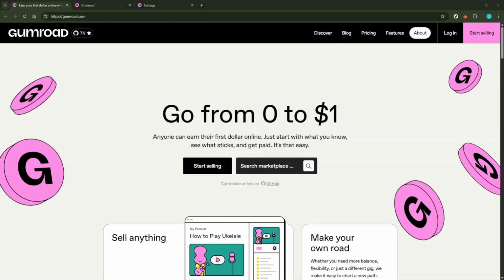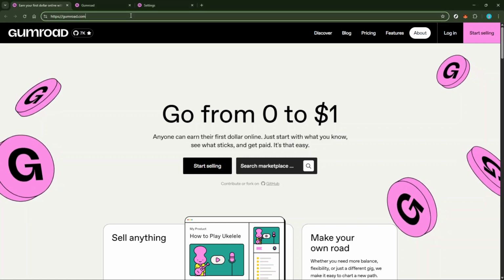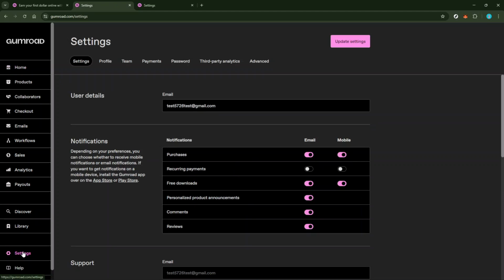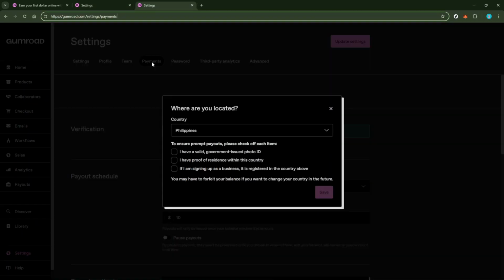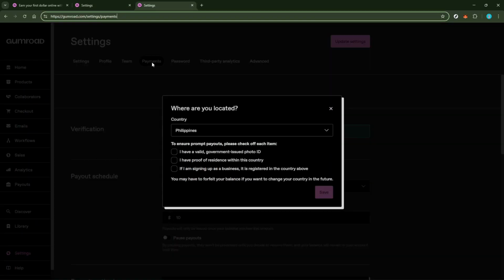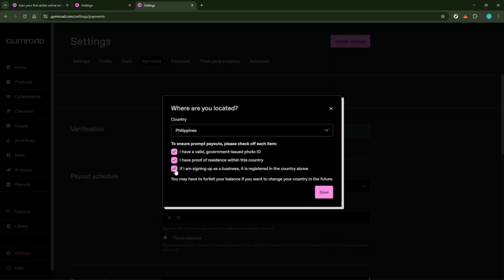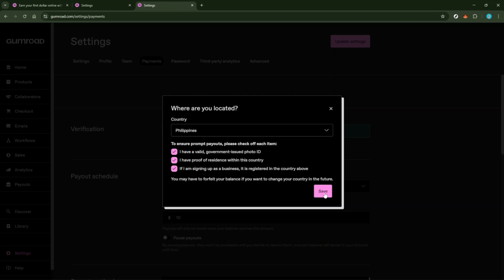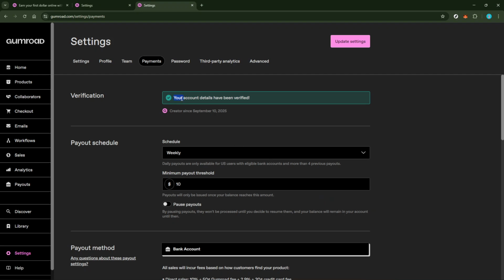How To Verify Gumroad Account [2025 Guide]